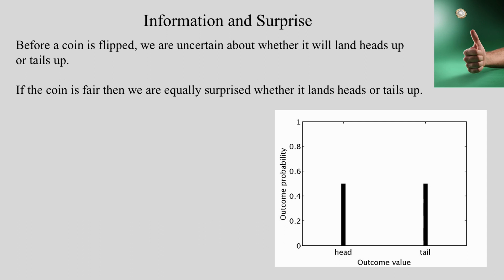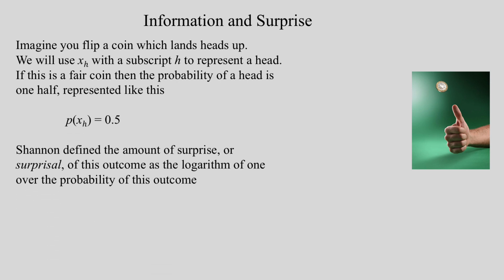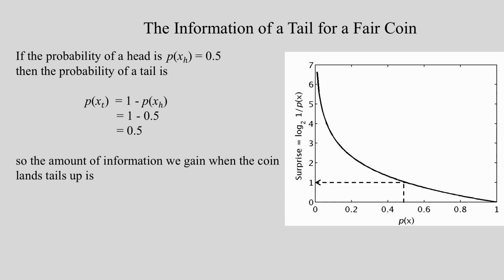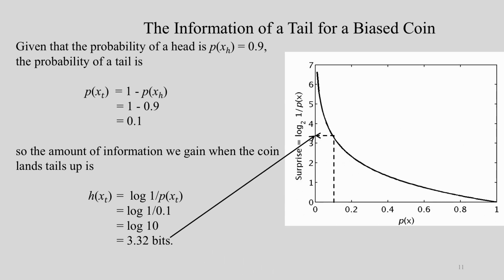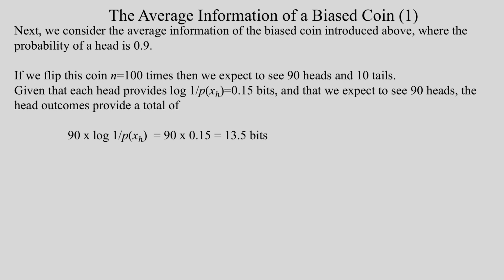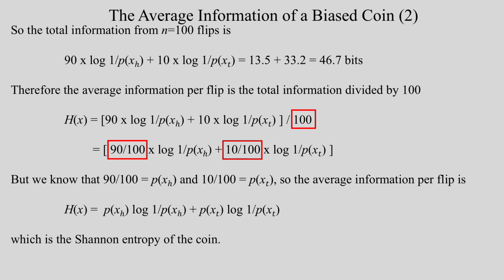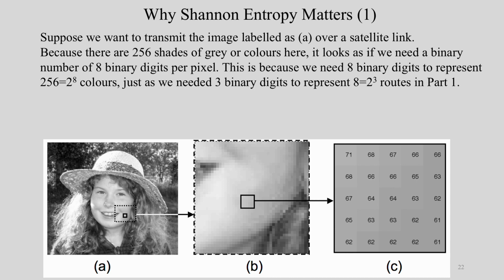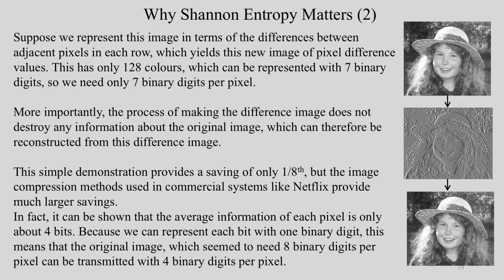Information Theory Tutorial Part 2: What is Shannon Entropy?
All the material in these videos is in each of these books, and more details can be found here:

Information Theory: A Tutorial Introduction

Information Theory in 80 Pages

Words from the back cover of the book:
Originally developed by Claude Shannon in the 1940s, information theory laid the foundations for the digital revolution, and is now an essential tool in telecommunications, genetics, linguistics, brain sciences, and deep space communication. In this richly illustrated book, accessible examples are used to introduce information theory in terms of everyday games like "20 questions" before more advanced topics are explored.
Online MATLAB and Python computer programs provide hands-on experience of information theory in action, and PowerPoint slides give support for teaching. Written in an informal style, with a comprehensive glossary and tutorial appendices, this text is an ideal primer for novices who wish to learn the essential principles and applications of information theory.

Thanks to Raymond Lister and Nikki Hunkin for comments.